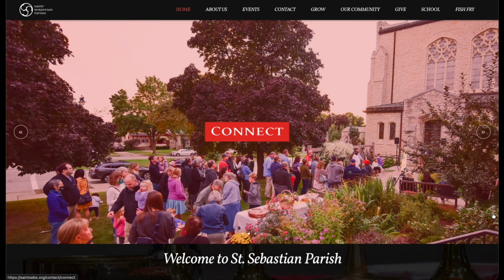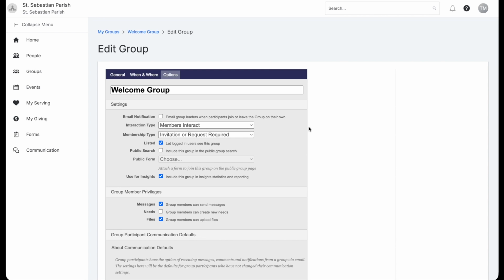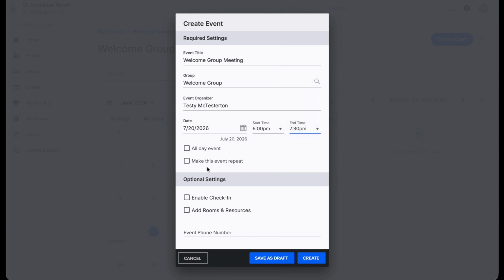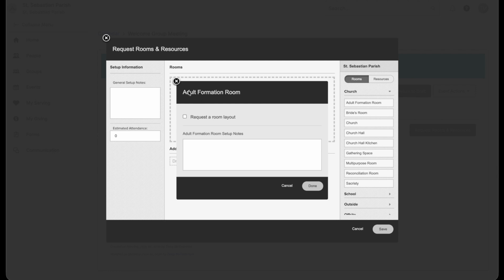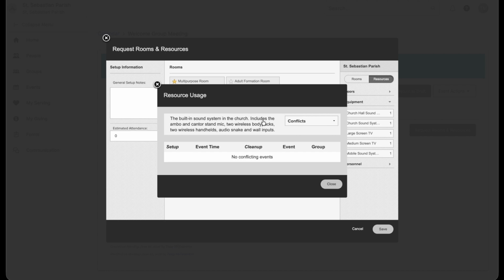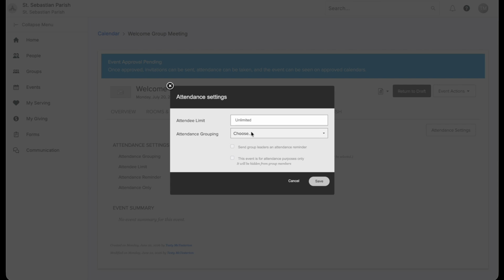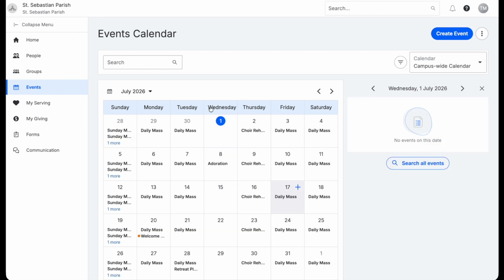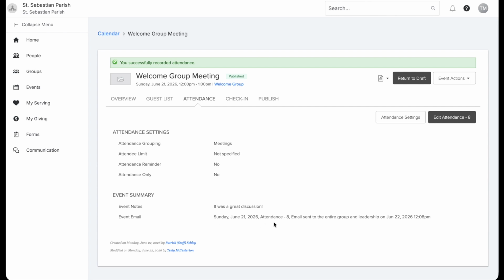Managing Groups and Events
Learn about how to manage your group and book events in our new Church Management System.